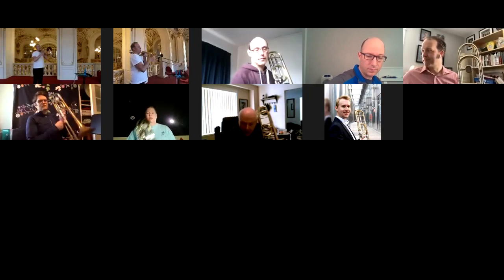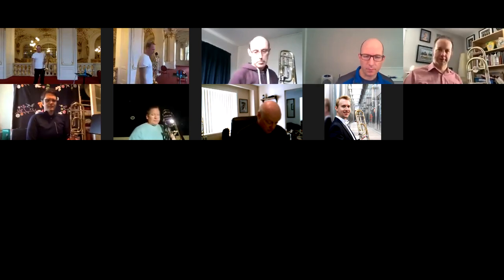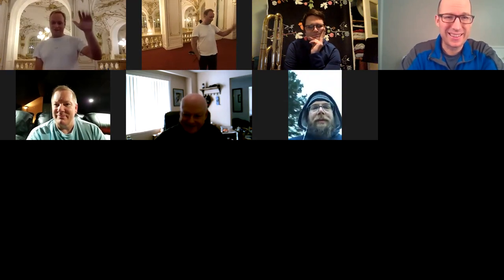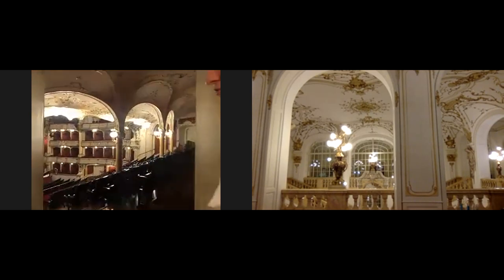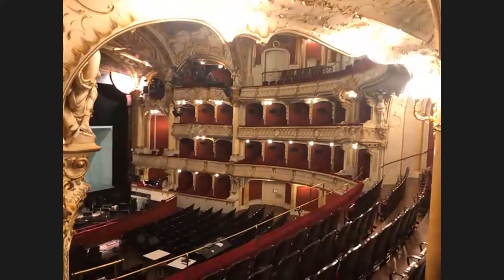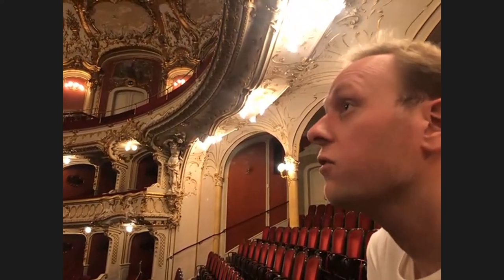ITH David Luidold 2021 02 13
David Luidold is the bass trombonist in the Graz Philharmonic Orchestra and teaches at the University of Music and the Performing Arts in Graz, Austria. He has a wonderful approach to developing a rich, full, and easy sound all over the range and he took us through his practice today. As an added treat, he gave us a quick tour of the performance hall in Graz (it's beautiful!).

where you can access previous sessions of the International Trombone Hang, and learn from the greatest thinkers and performers of our industry. Thank you for supporting live music, and being a part of our wonderful community of trombonists!